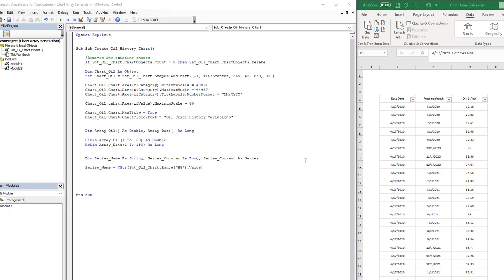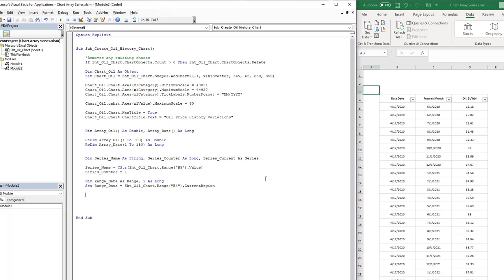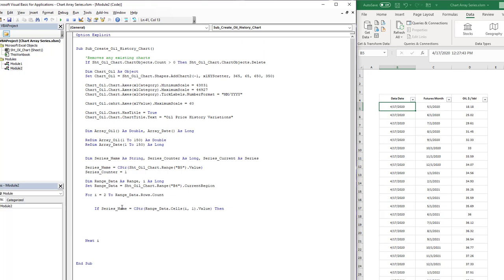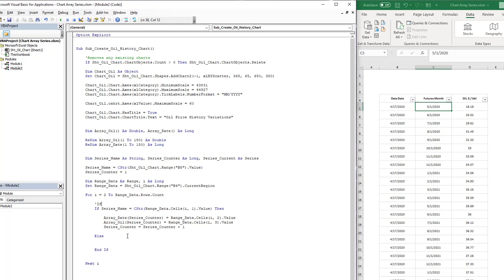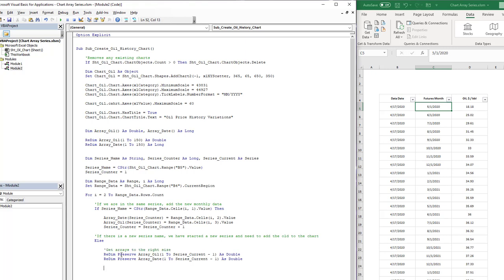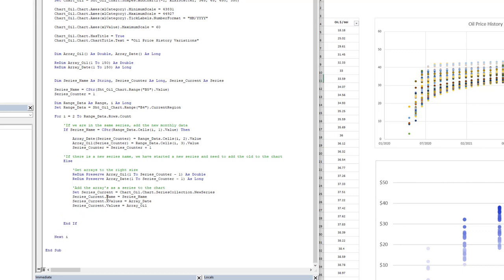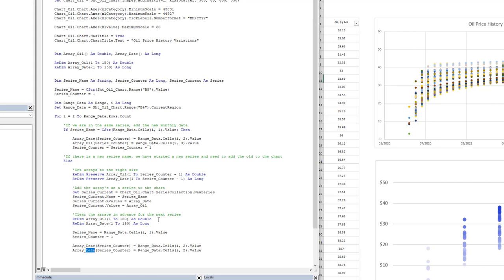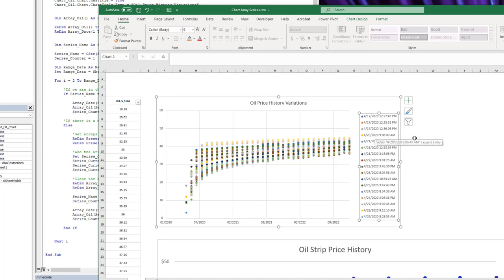VBA | Arrays into Charts! (Oil Futures Variations) | Part 2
Finish the basic code